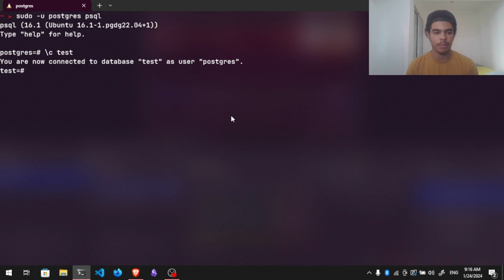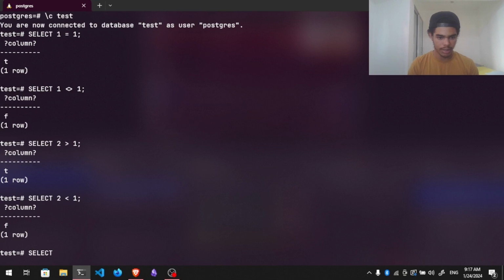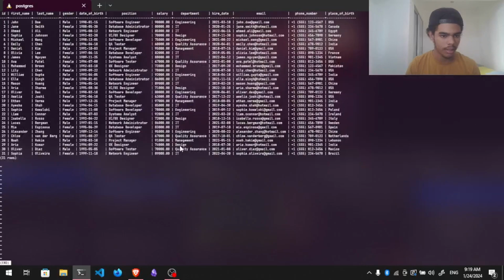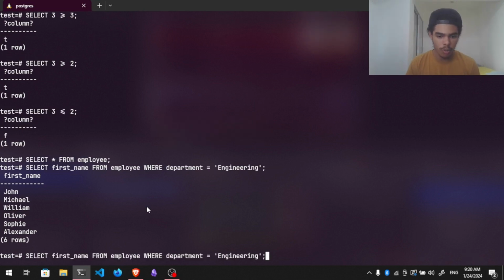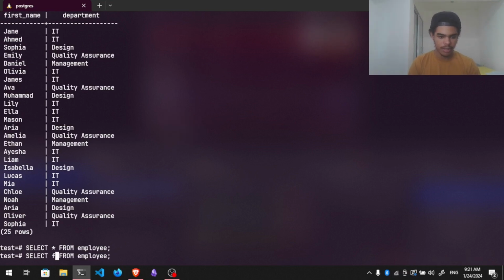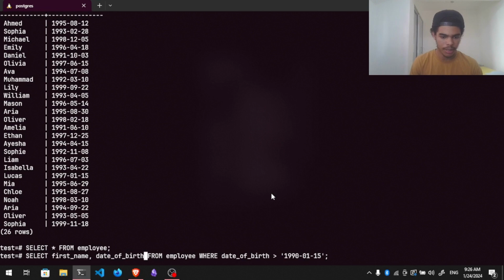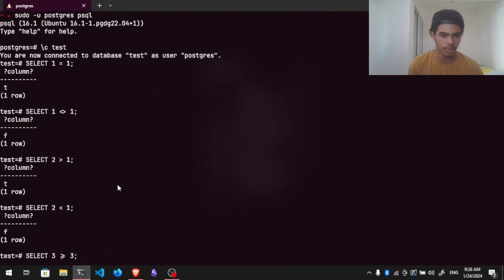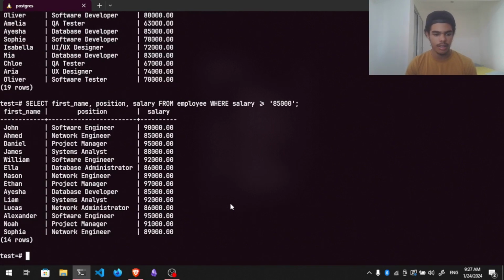PostgreSQL For Beginners - 6 - Comparison Operators